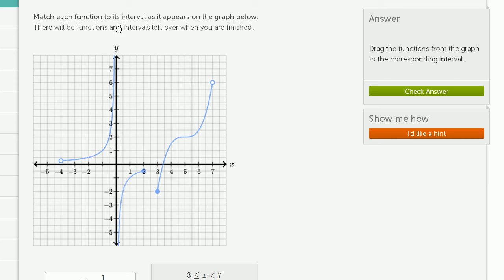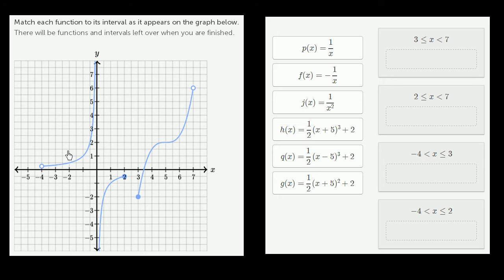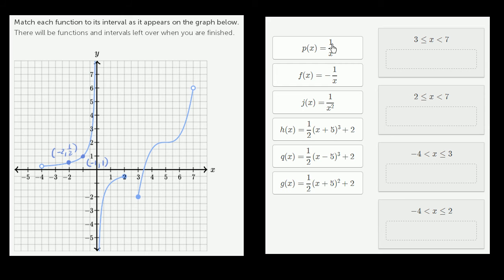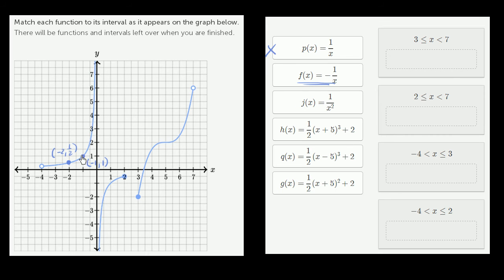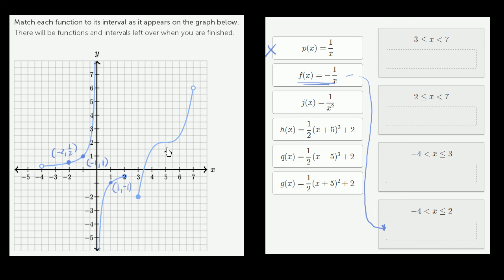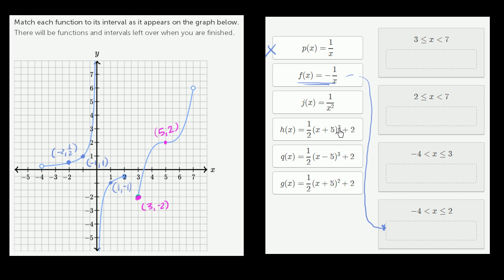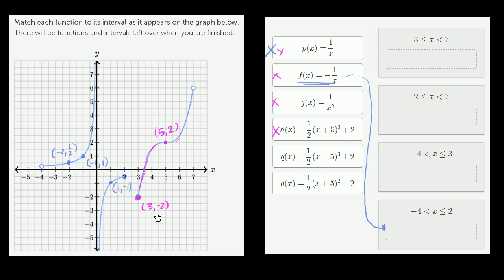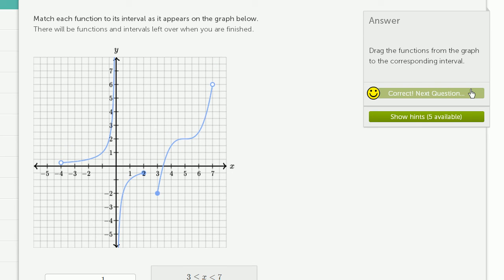Matching expressions to define intervals of functions example | Algebra II | Khan Academy